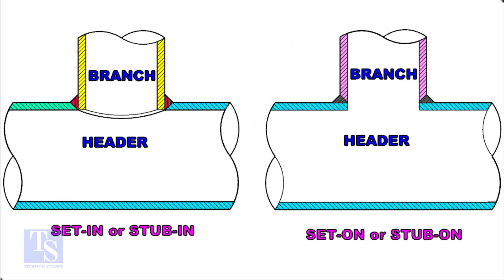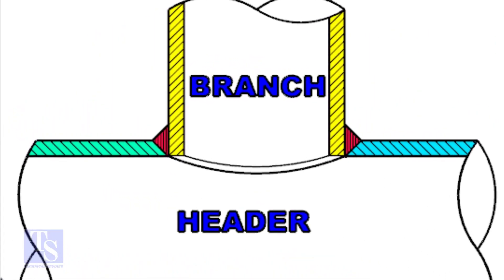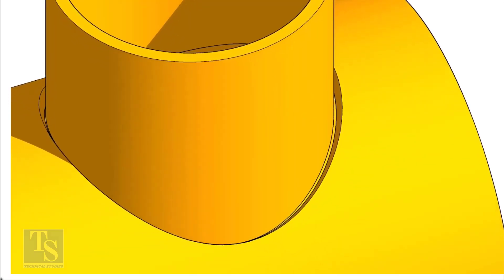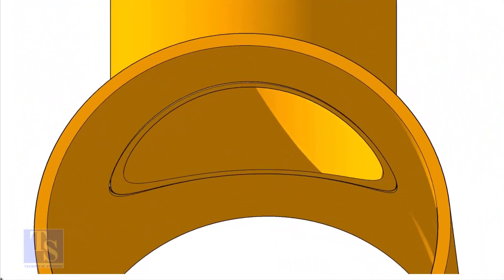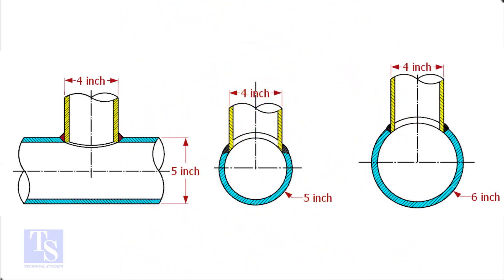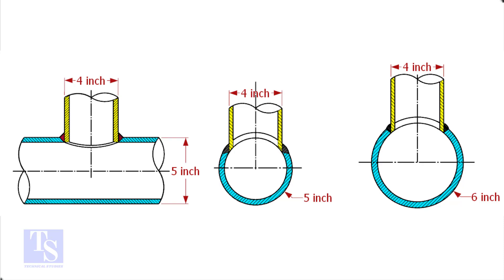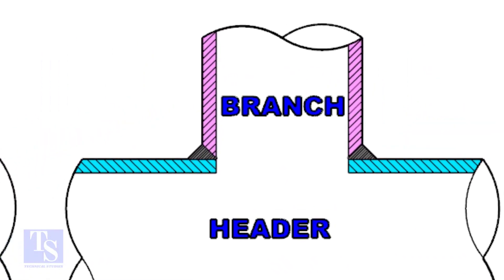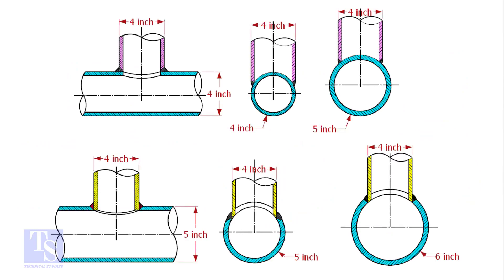PIPING STUB IN, SET IN AND STUB ON, SET ON TUTORIAL FOR BEGINNERS Pipe fit up tutorials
Stub-in and Stub-on, piping tutorial for beginners.  @technicalstudies.